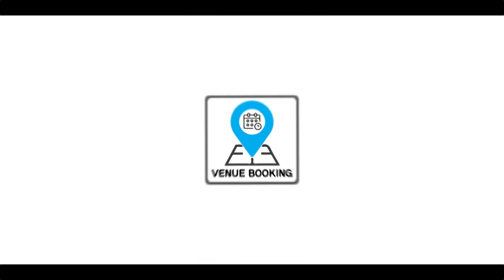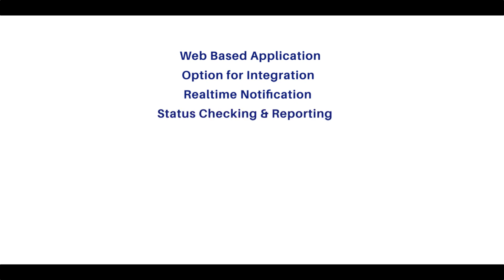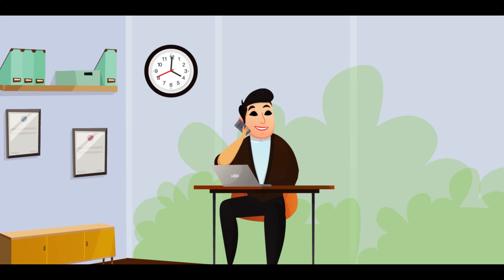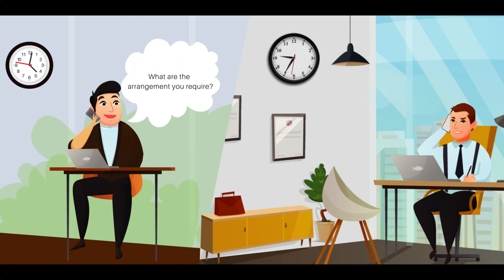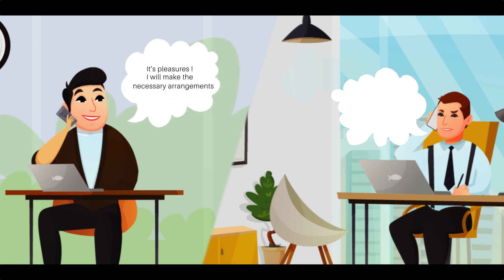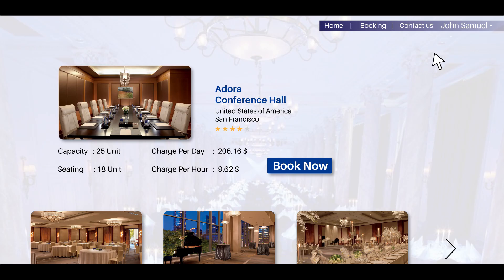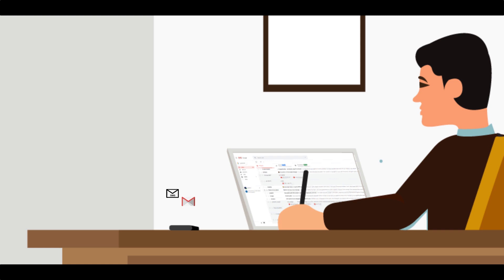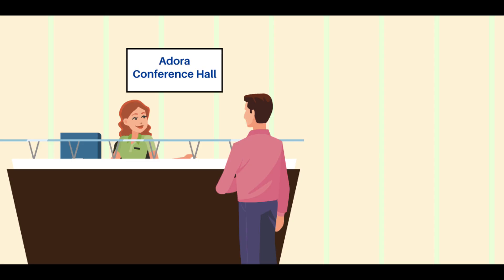Venue Booking Software | Event Management ERP | Odoo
An ERP software that can efficiently manage all the venue related activities in a single Odoo platform.